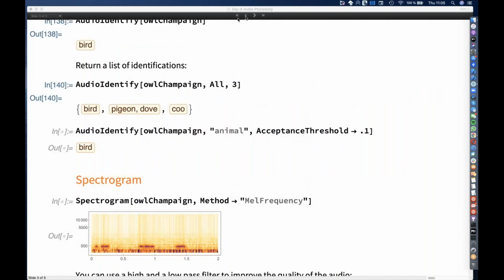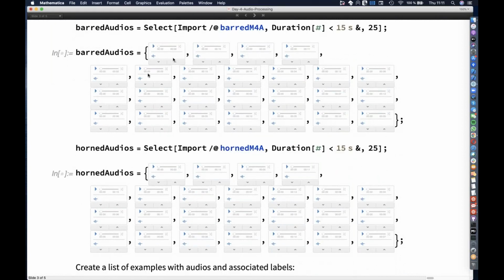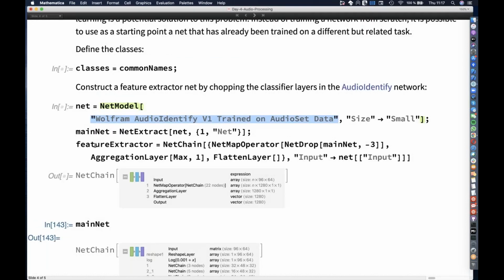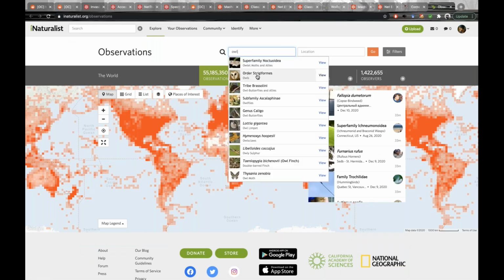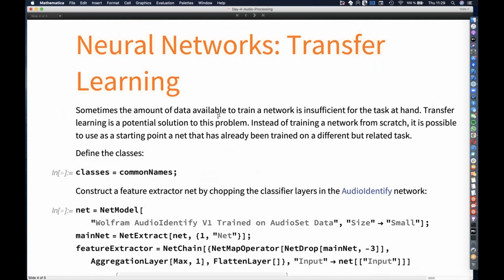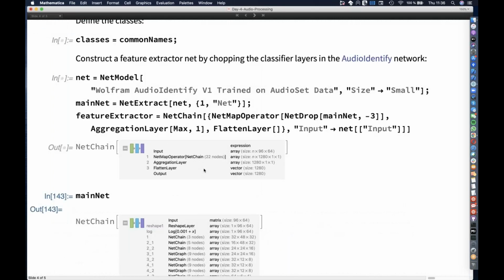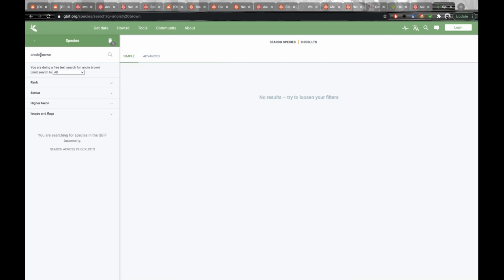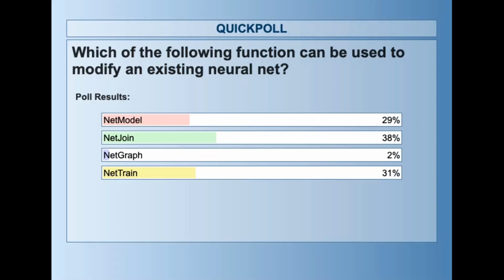Biodiversity Explorations with Machine Learning: Audio Processing—Identifying Bird Species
Identify owl species from audio recordings using imported iNaturalist data and machine learning functions in Wolfram Language. Use the Classify function and then train neural networks through transfer learning. This is the fourth session of the study group series on biodiversity and machine learning in Wolfram Language.

To see more details and get the course notebook, go to the course

Presenter: Jofre Espigulé-Pons, Research Scientist, Wolfram Consultant

0:00 Overview of Day 4
1:07 The AudioIdentify Function
2:48 The Spectrogram Function
3:25 Import Audio Files from iNaturalist
8:49 Preparing Audio Samples for Machine Learning
10:37 Training a Classifier Model
11:57 Neural Networks
17:11 References and Documentation Guides
19:14 Audience Questions
40:54 Session Wrap-up
43:14 Poll Questions